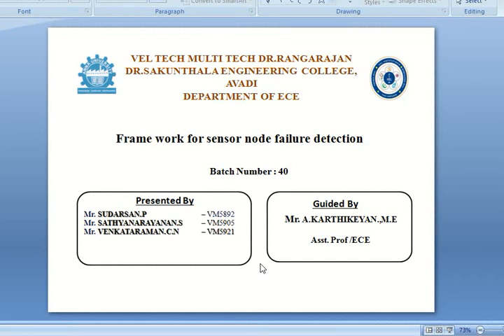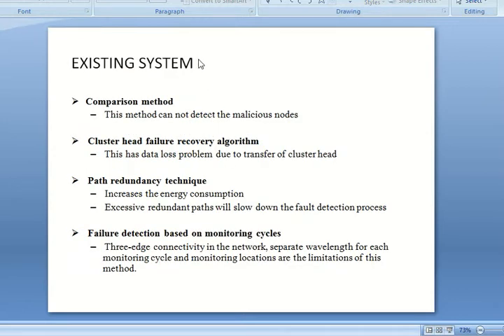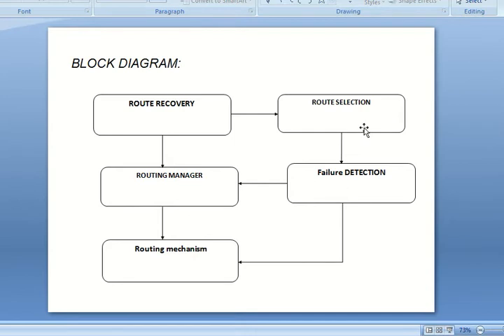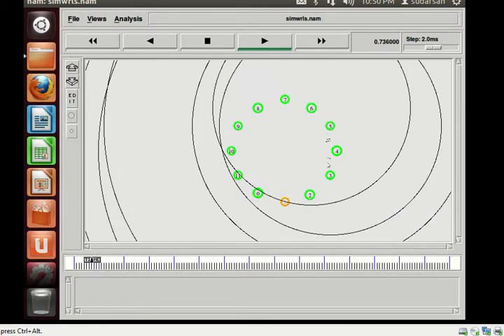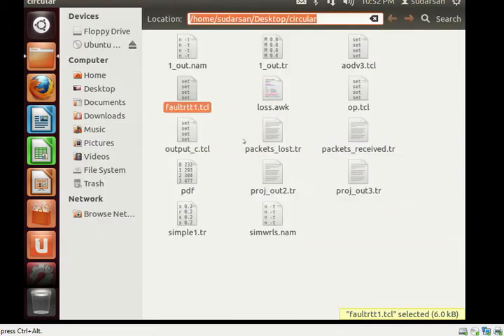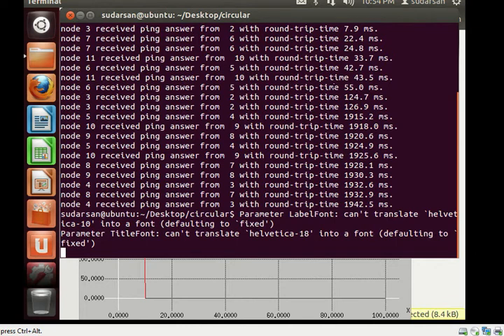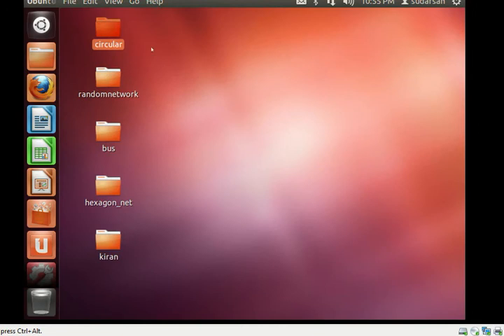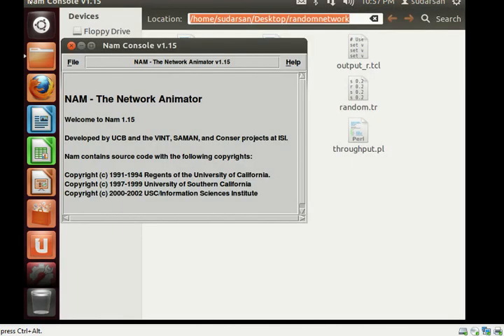Frame work for sensor node failure detection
Project work done by
Sudarsan.p
Sathyanarayanan.s
Venkataraman.c.n
(Veltech multitech engineering college, ECE dept)